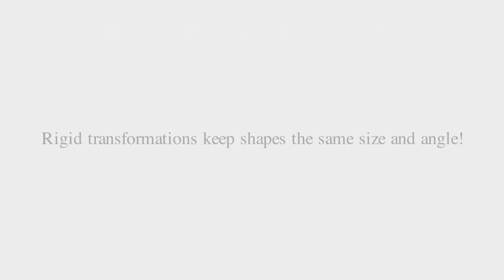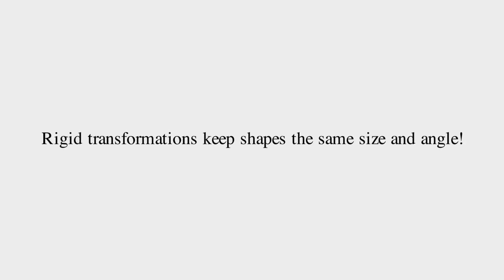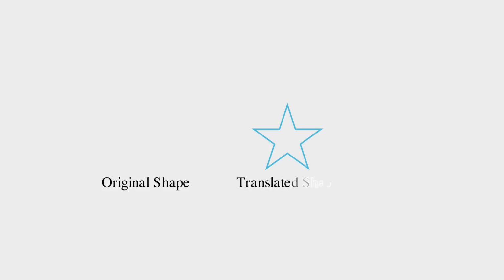Rigid Transformations in Geometry | Translations, Rotations, and Reflections Explained!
Explore the basics of Rigid Transformations in this fun and interactive geometry lesson! Learn how translations, rotations, and reflections change a shape's position without altering its size or angles. Watch how shapes move, turn, and flip across a mirror line while keeping their original properties intact. Perfect for beginners wanting to strengthen their understanding of geometric concepts with clear visual examples.